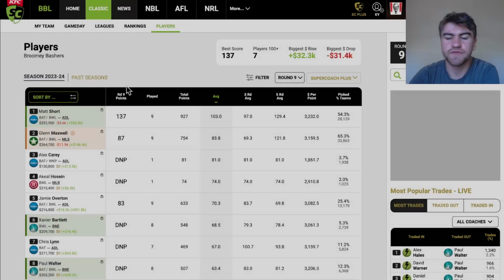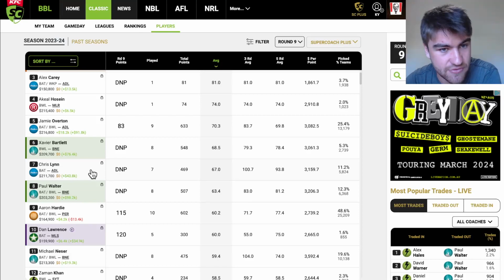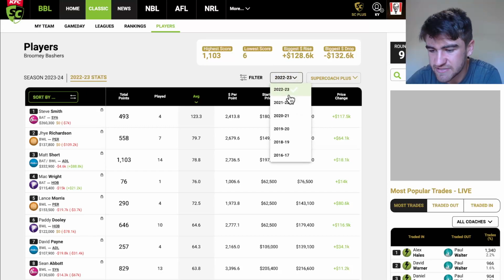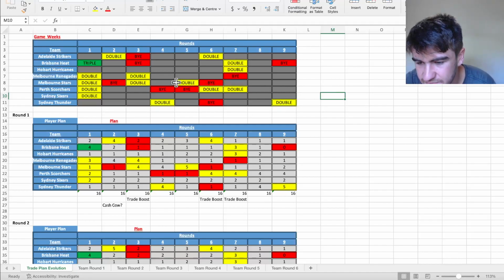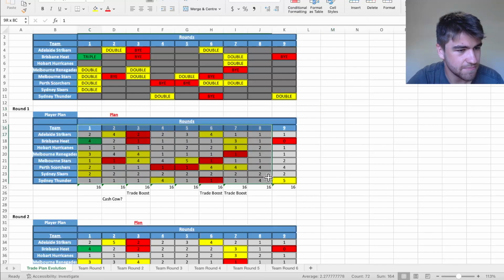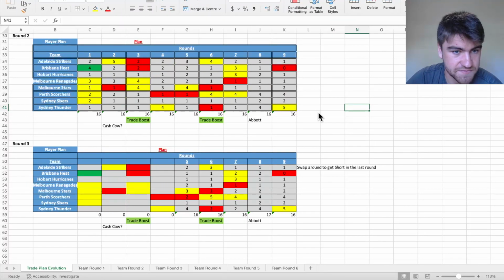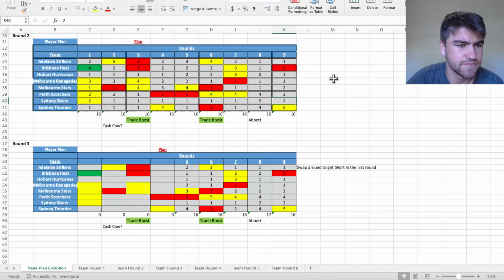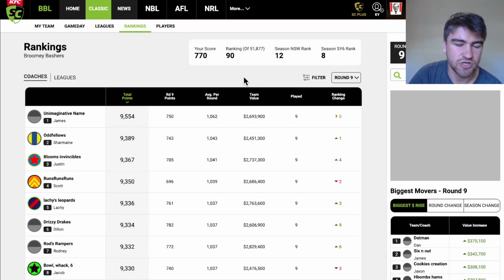BBL SuperCoach Tips and Tricks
In this video i go and talk through how you can improve your BBL SC rank for next season with 3 tips and tricks i have found over the last couple of years of playing BBL Supercoach